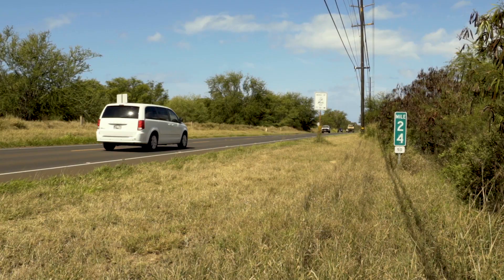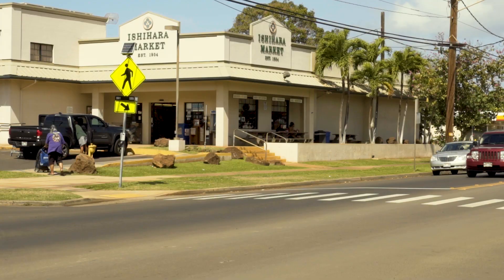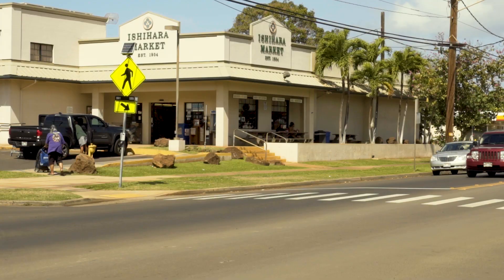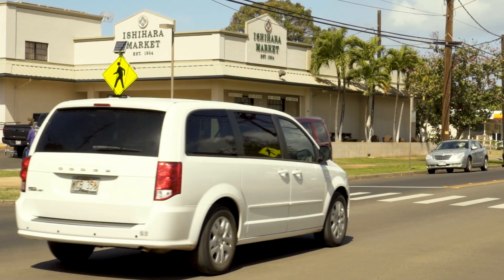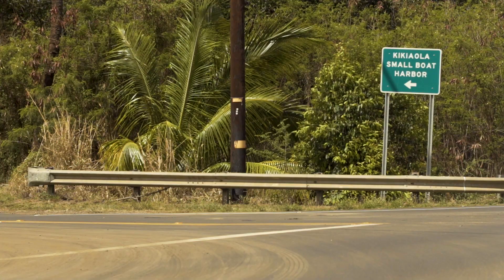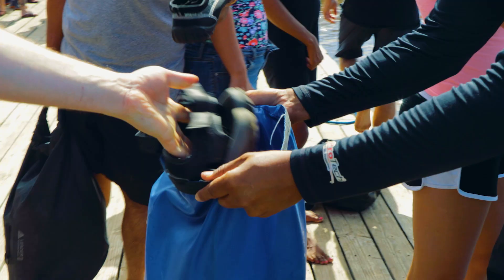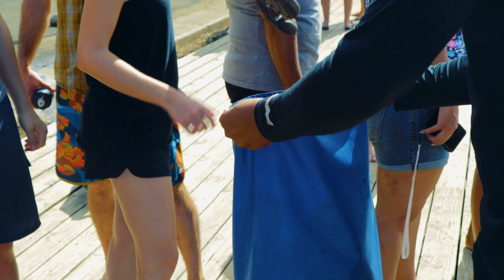Capt Andy's Briefing: Raft Expeditions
Are you planning a Wet & Wild Raft Expedition with Capt Andy's on Kauai's Napali Coast? If so, please watch this video in preparation for your amazing journey. Nobody has more fun!